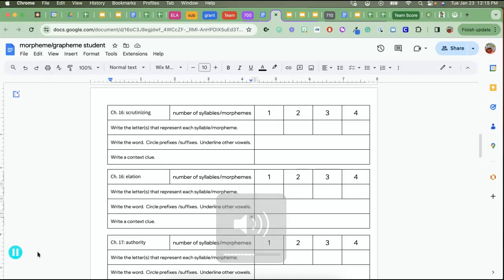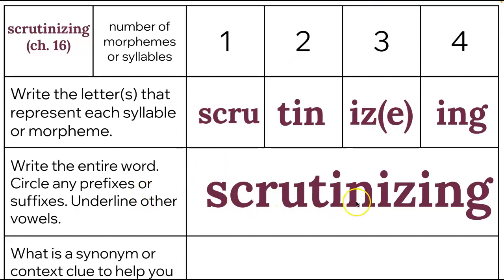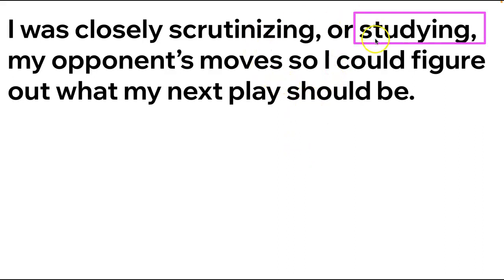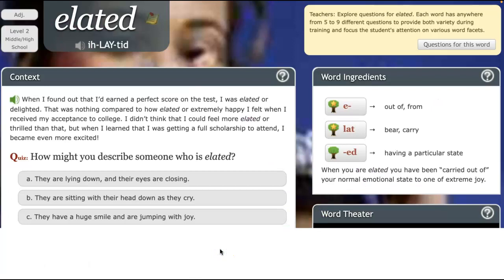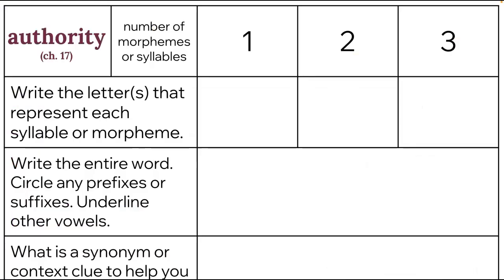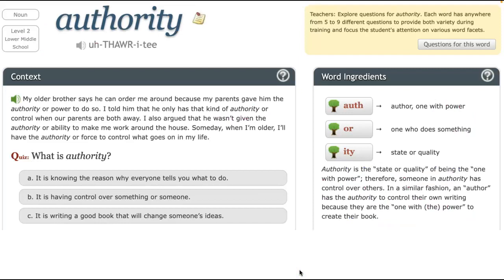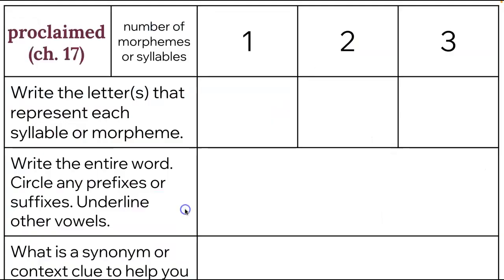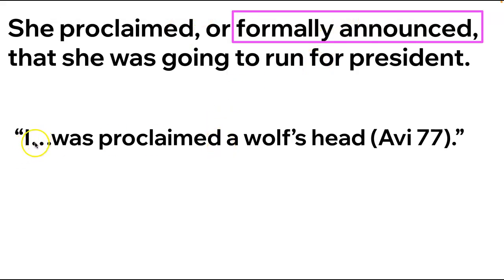Task 3: ch. 16 & 17 morpheme/grapheme analysis